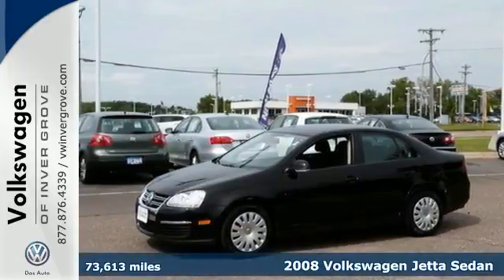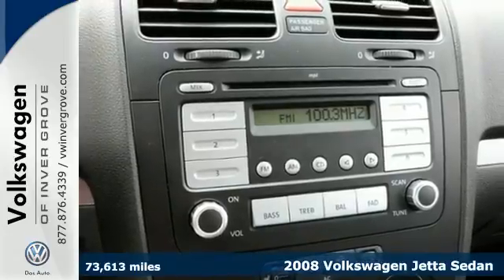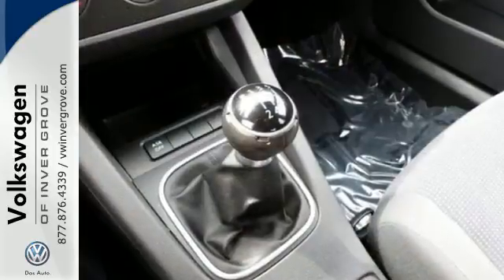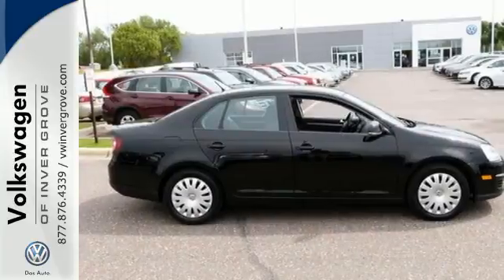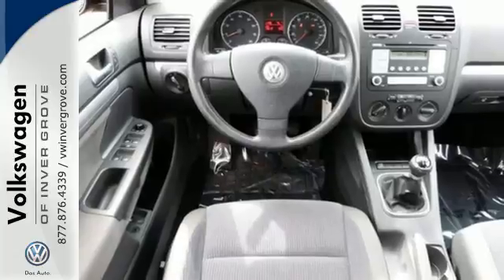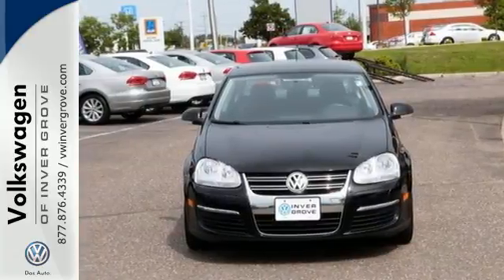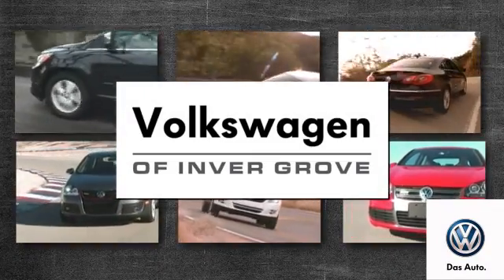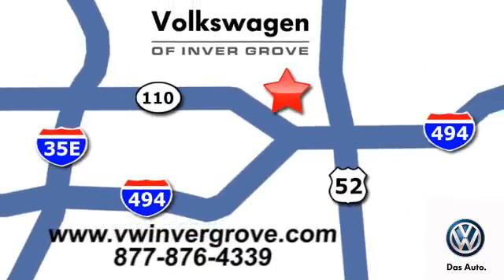2008 Volkswagen Jetta Sedan St-Paul MN Minneapolis, MN 72614VA - SOLD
Year: 2008
Make: Volkswagen
Model: Jetta Sedan
Trim: 4dr Man S
Engine: 2.5 L 5 Cyl. Cyl.
Transmission: 5-Speed Manual
Color: Black
Interior: Art Grey
Mileage: 73613
Stock #: 72614VA
VIN: 3VWJM71K28M068629

Address:
1325 50th Street East